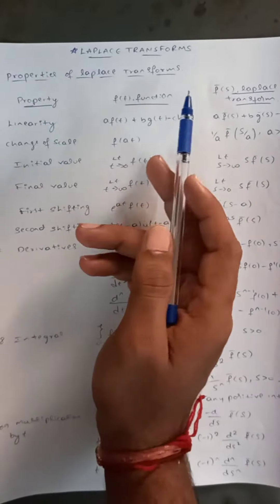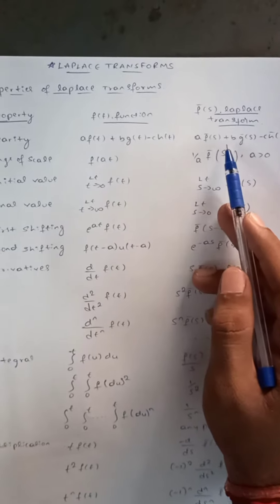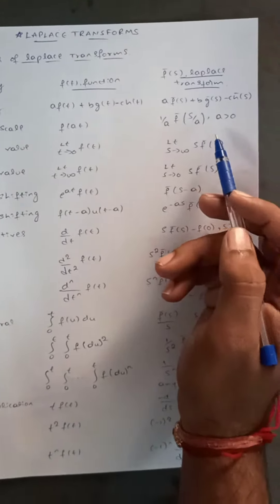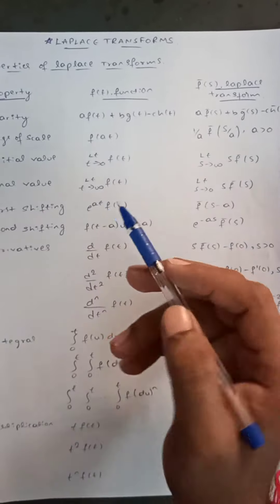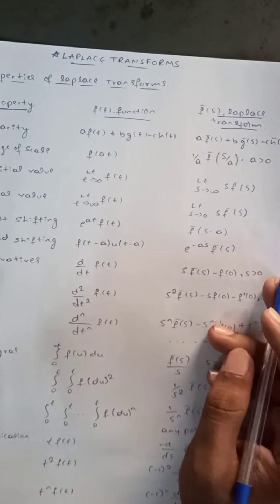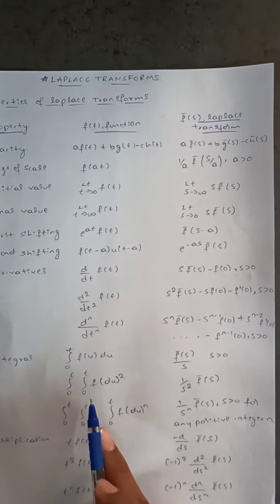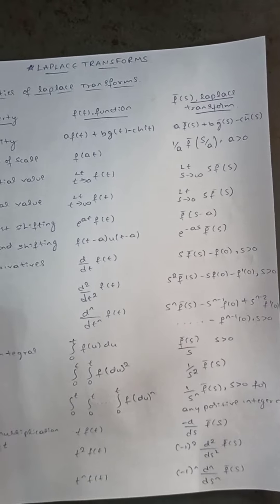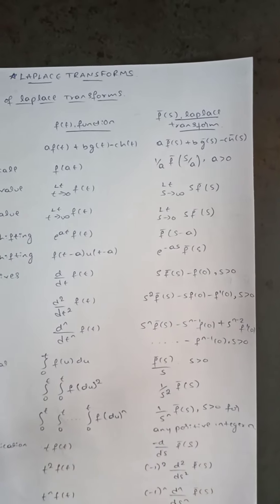Inverse laplace transforms